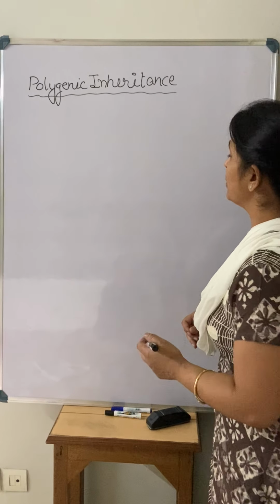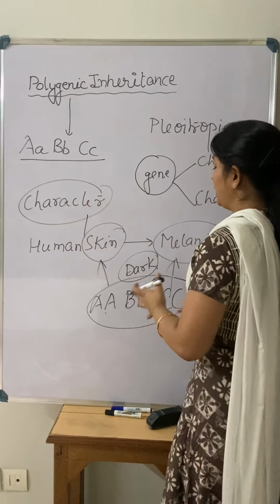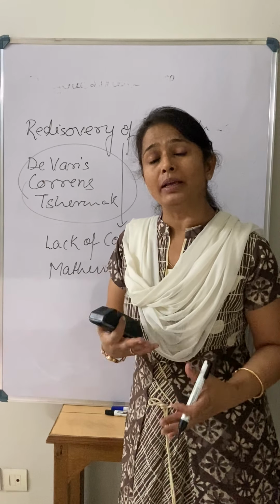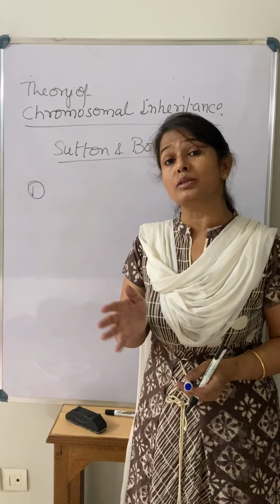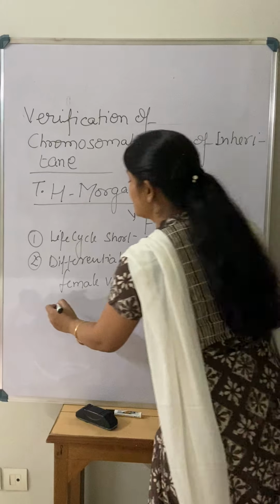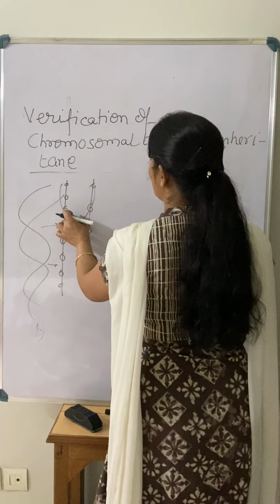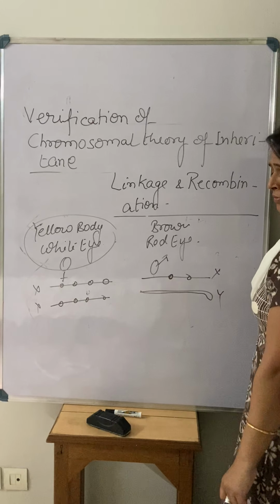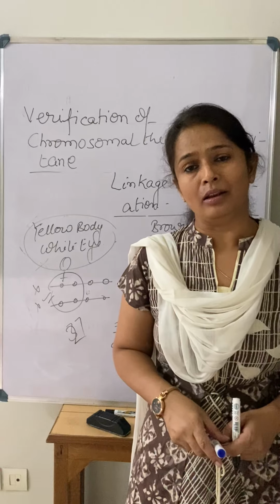Class XII Lesson 5 Lecture 7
Polygenic Inheritance and Chromosomal Theory of Inheritance